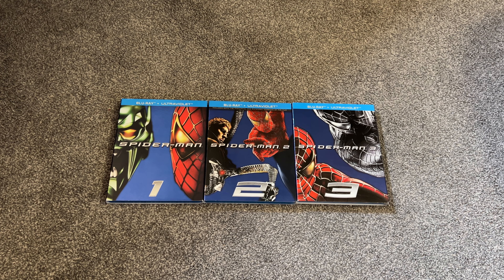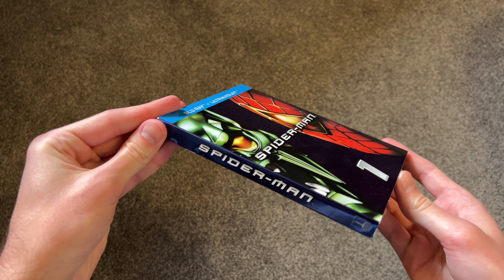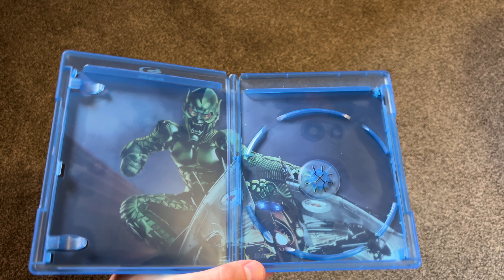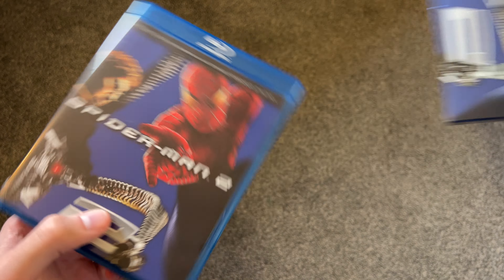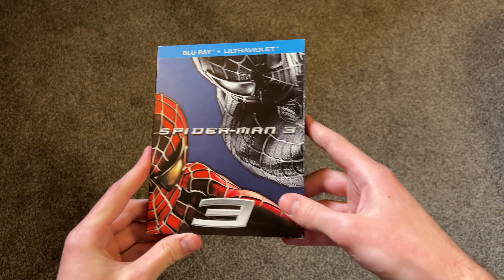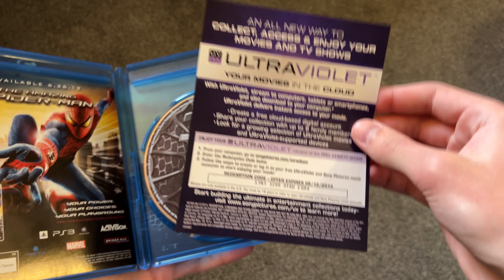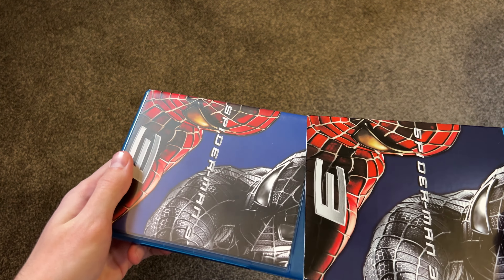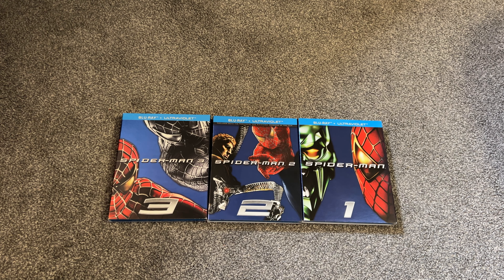Spider-Man 1 - 3 Blu-ray Unboxing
These are some classic Blu-rays for the collection. Nice, fun artwork for the covers and inside.